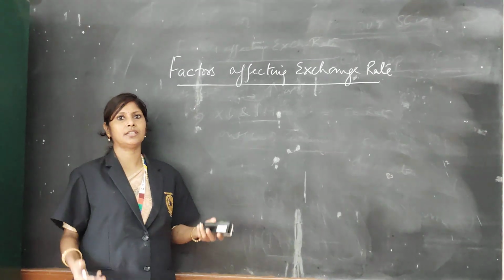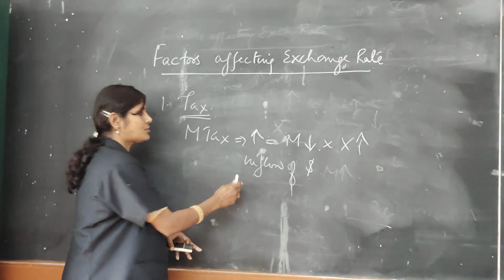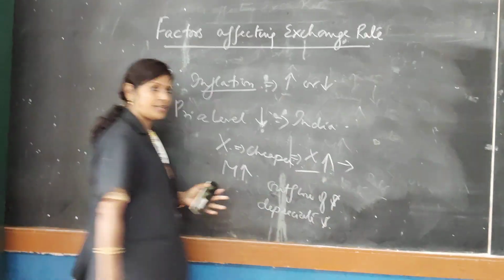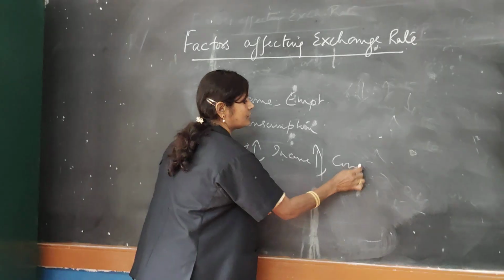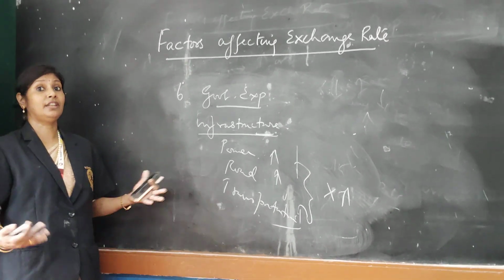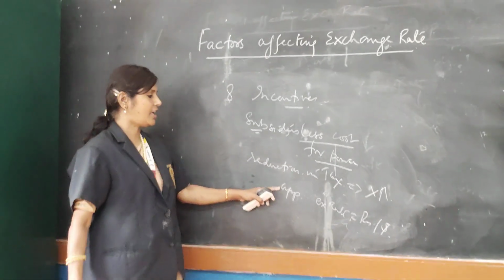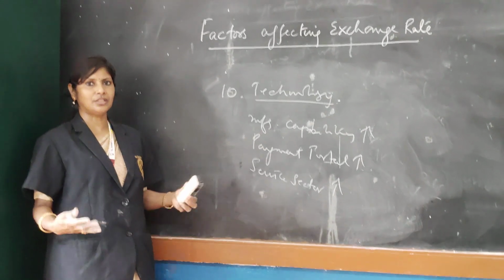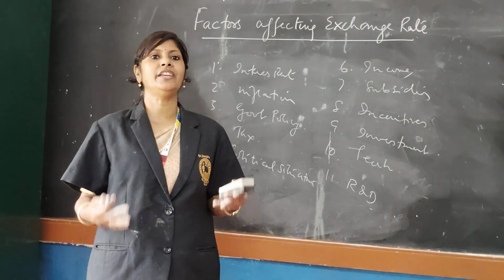Dr Priya Sethuraman Factors influencing Exchange Rate